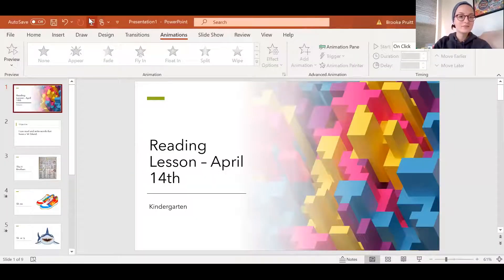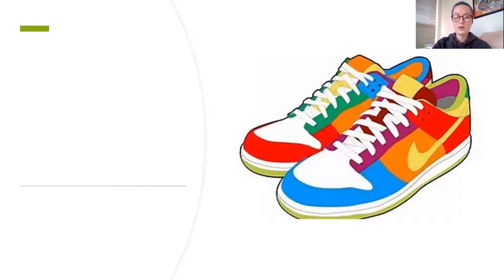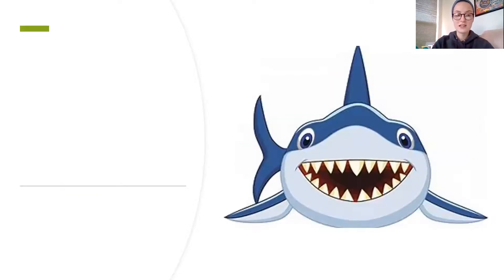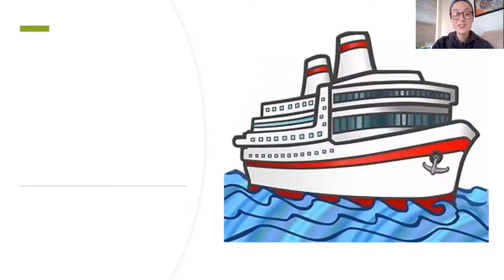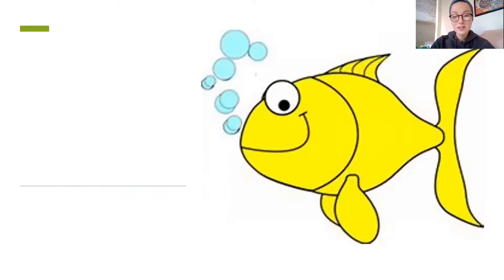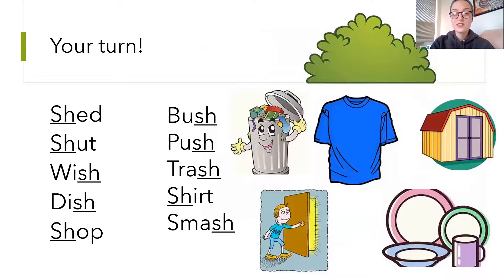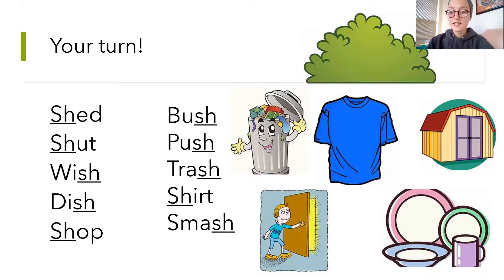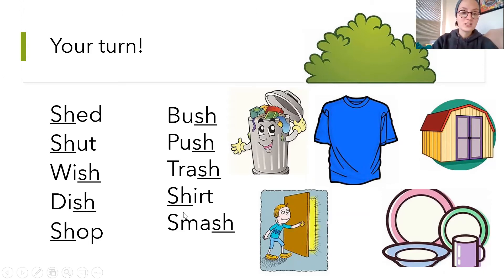4/14 KG Reading Lesson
Kindergarten reading lesson 4/14.